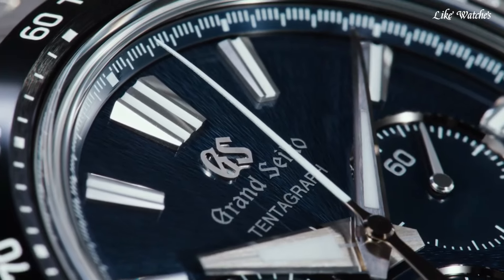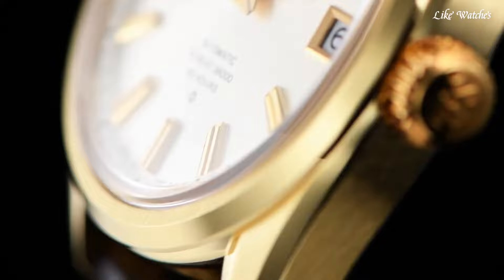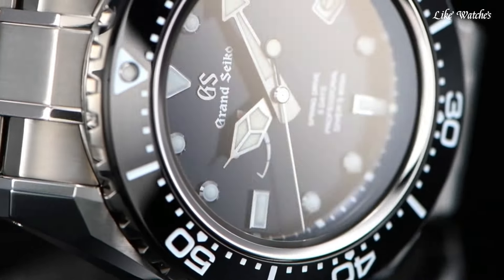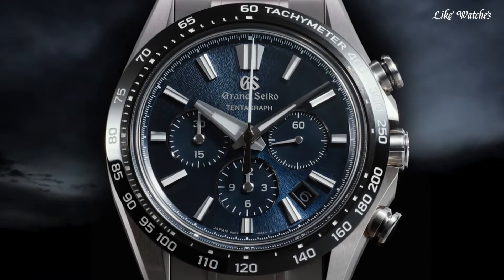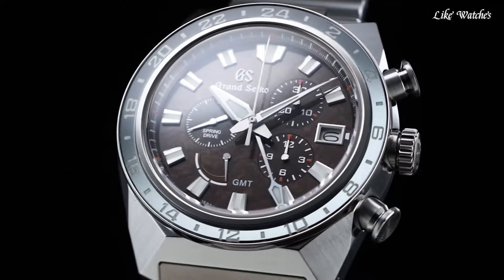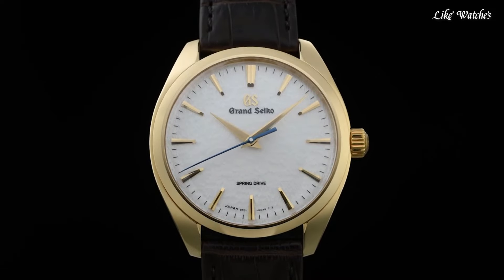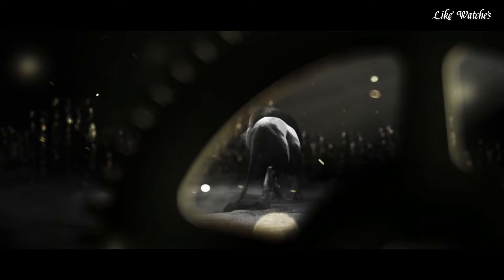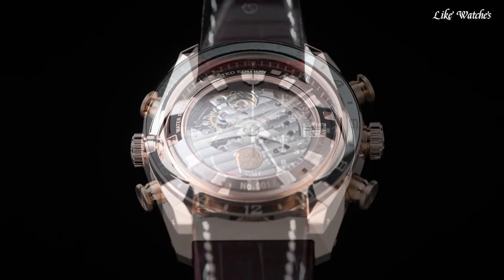Top Best Grand Seiko Watches 2024 - A Collector's Dream!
09.Grand Seiko SLGH002 Watch

★Amazon US
08.Grand Seiko SLGA001 Watch

★Amazon US
07.Grand Seiko Evolution 9 Collection Tentagraph SLGC001 Watch

★Amazon US
06.Grand Seiko SBGA211 Watch

★Amazon US
05.Grand Seiko Sport Collection SBGC231 Watch

★Amazon US
04.Grand Seiko Elegance Collection SBGY002 Watch

★Amazon US
03.Grand Seiko SBGA403 Watch

★Amazon US
02.Grand Seiko Spring Drive SBGC231 Watch

★Amazon US
01.Grand Seiko SBGC230G Watch